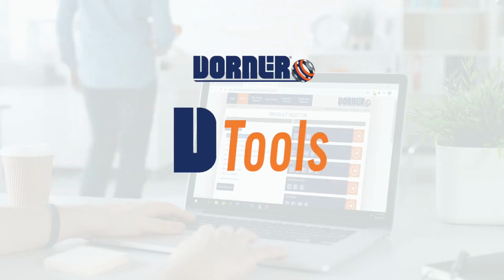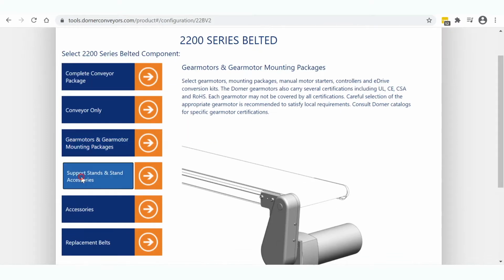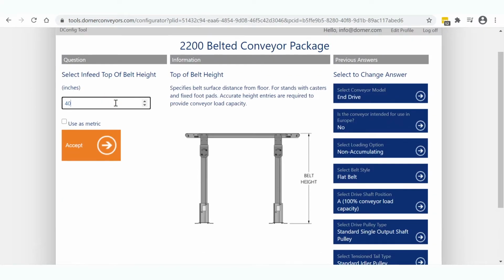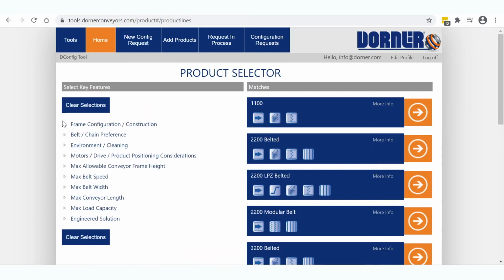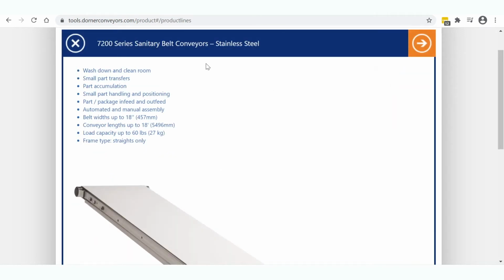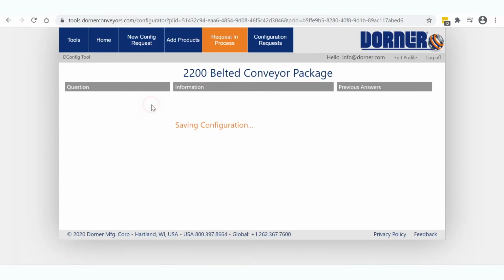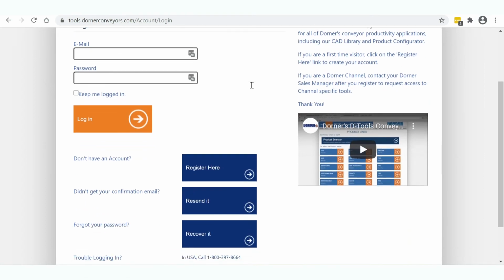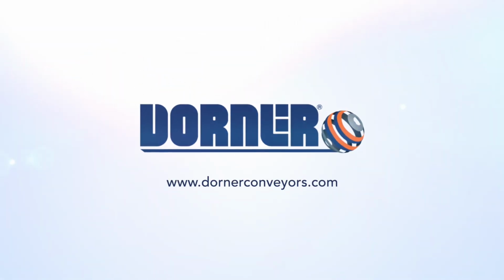Dorner DTools Conveyor Configurator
Dorner Manufacturing presents DTools, the industry's leading tool for complete conveyor design.

Using Dorner’s Online Configurator, you can design and engineer simple or complex conveyors to meet your needs in minutes

You can construct a complete conveyor package, or select individual components depending on your application.

The intuitive tool will walk you through every aspect of the conveyor from motor placement, to belt type and accessory options.

Detailed information on each component is provided for every question.